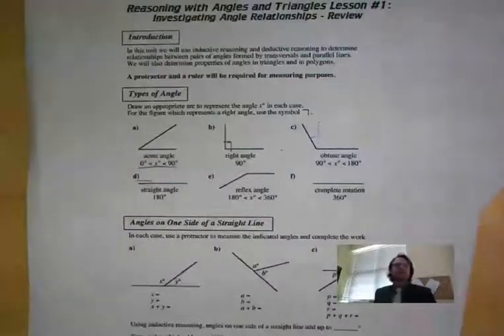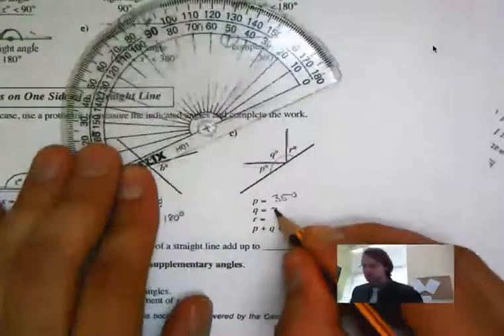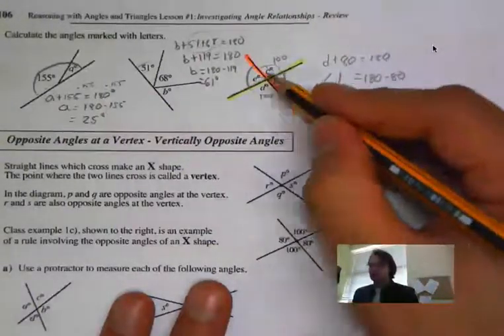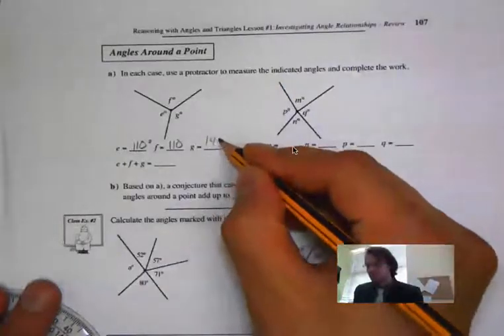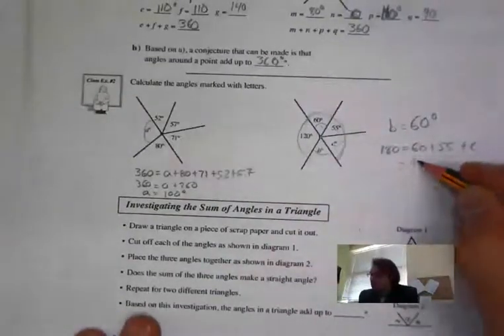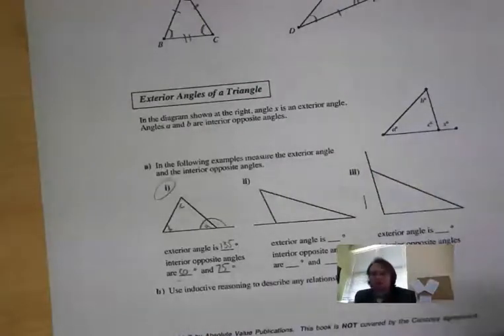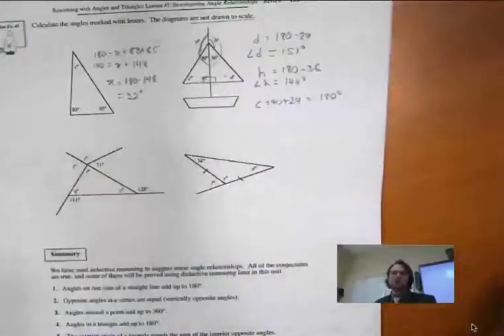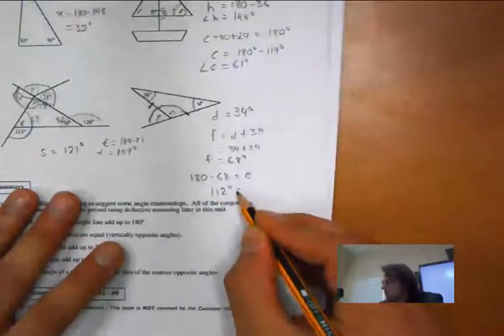math20-2unit3lesson1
Investigating angle relationships
Note:
For Exterior angles of a Triangle question a) i) the exterior angle should be 130 and the opposite angles should be 60 and 70. I measured incorrectly in this question.